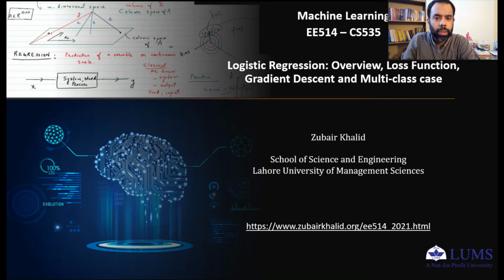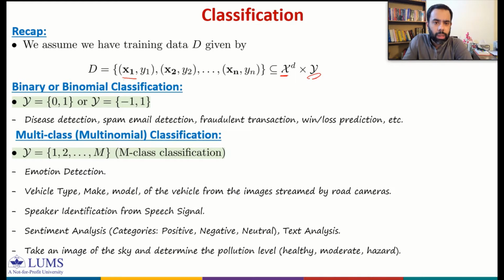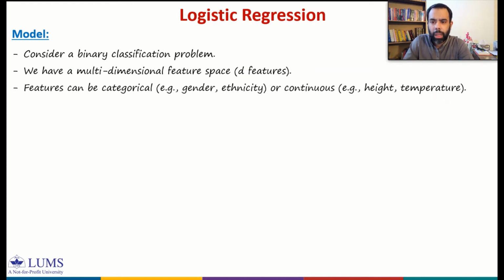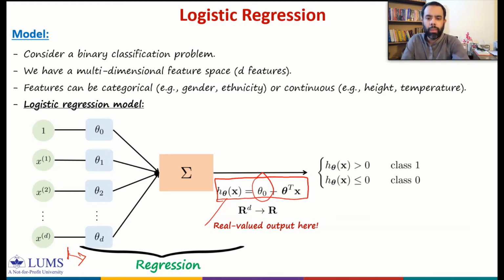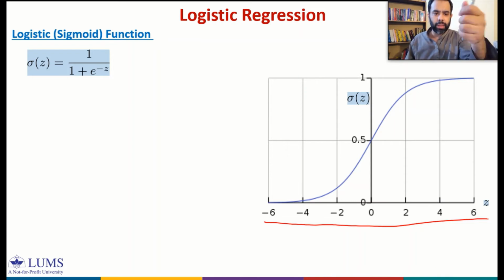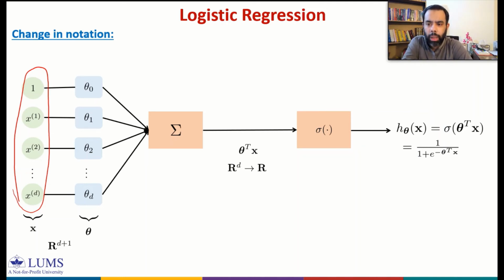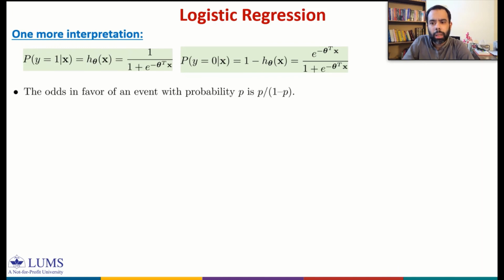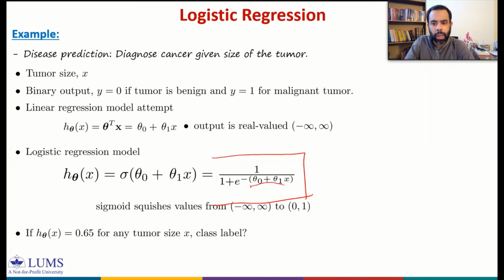Logistic Regression - Overview and Model Formulation (Week 08-01)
This video: Logistic Regression - Overview and Model Formulation